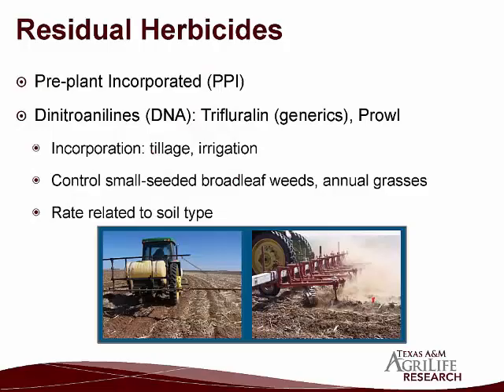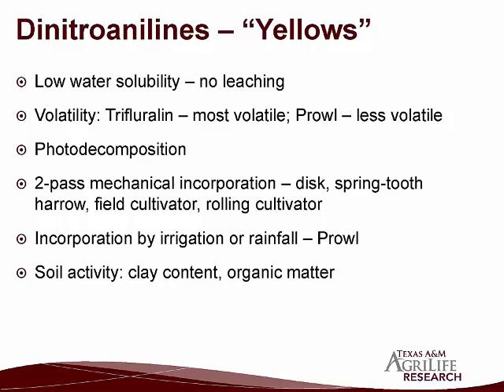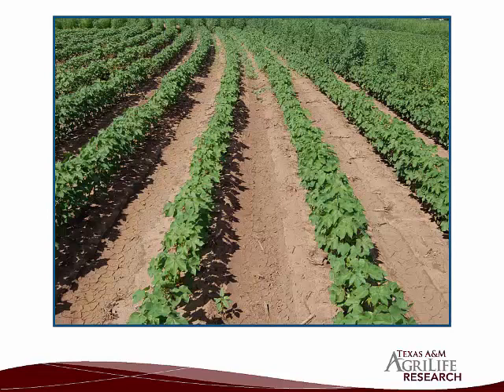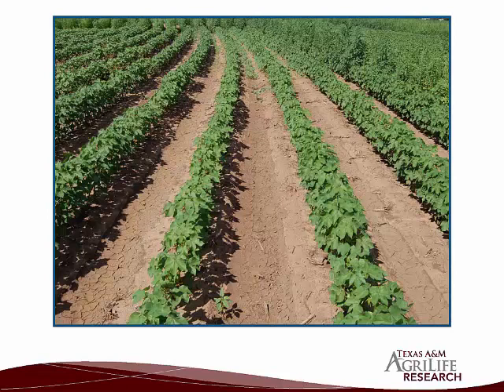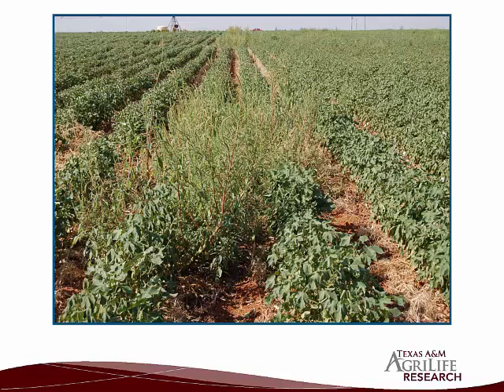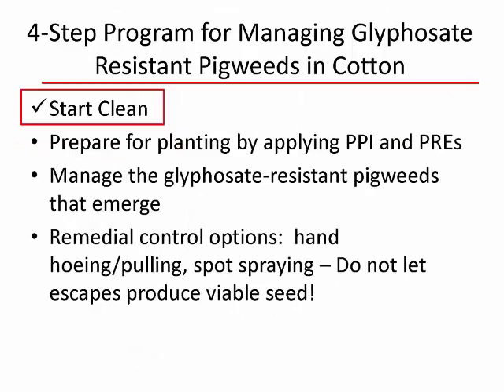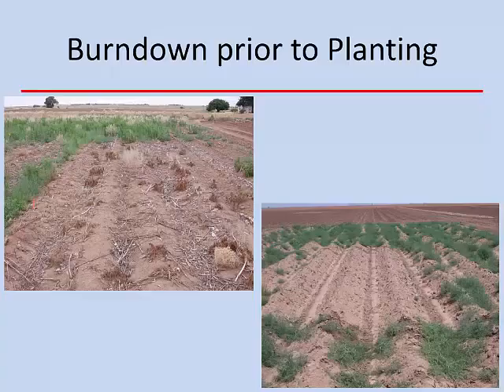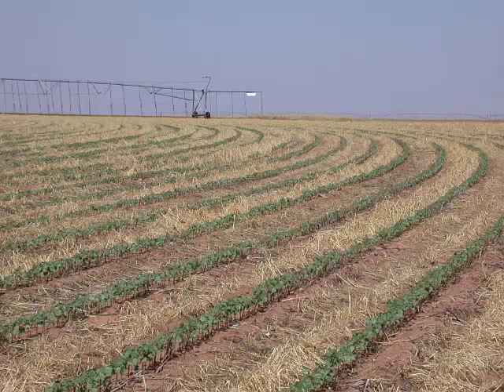Weed Control prior to Emergence